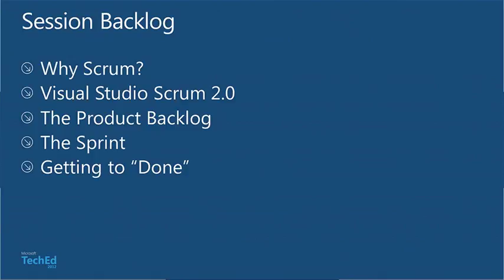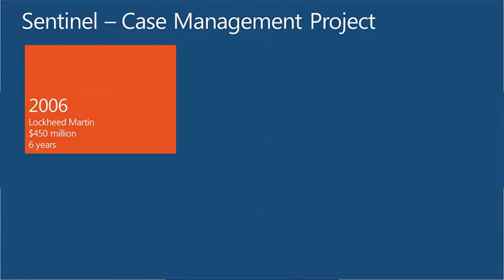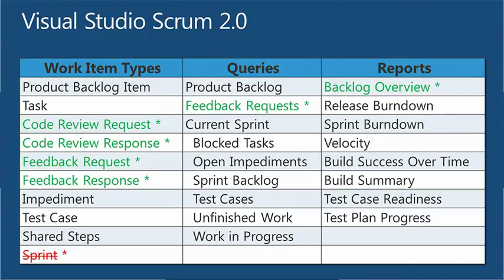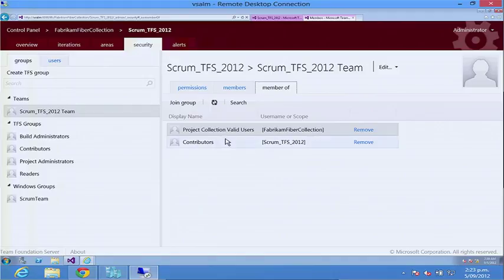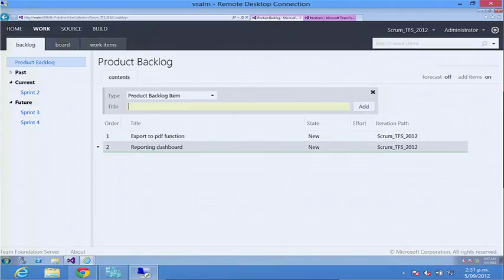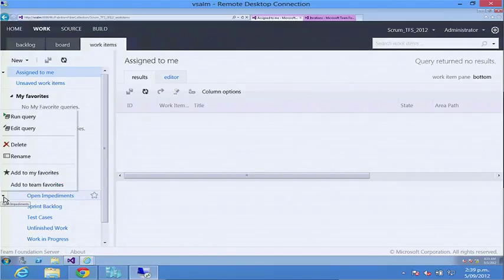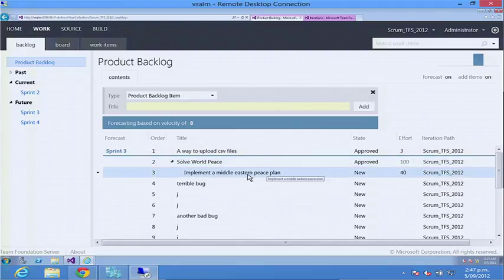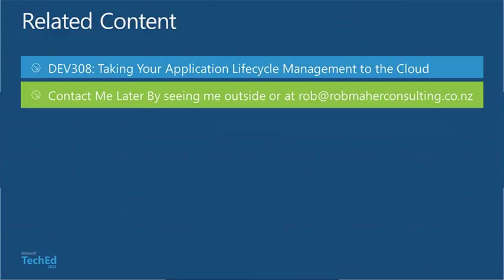TechEd New Zealand 2012 Better Together Scrum, Microsoft Visual Studio 2012 and Team Foundation Serv